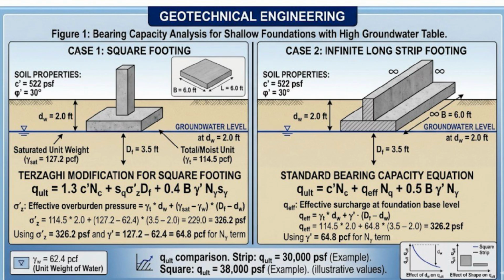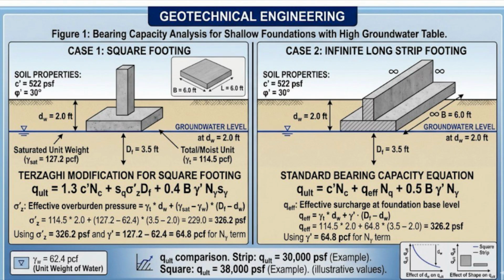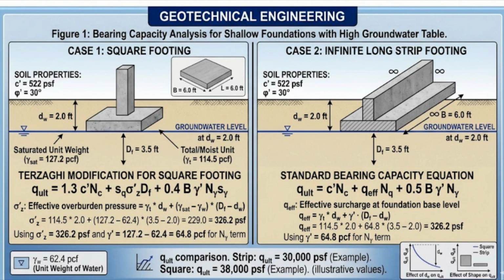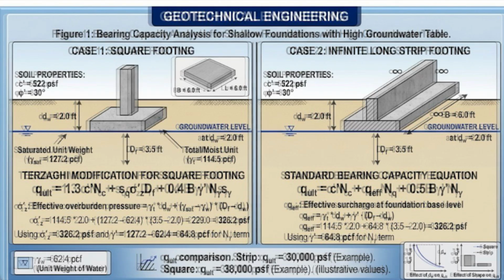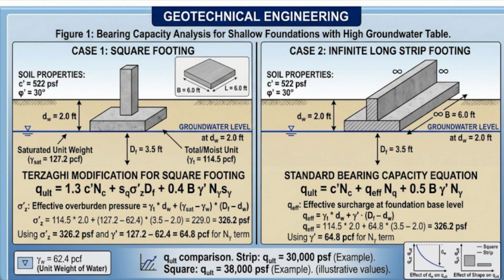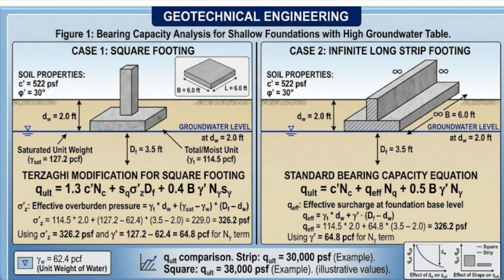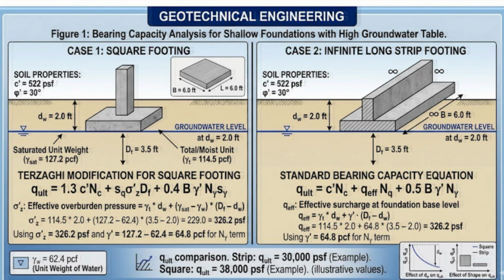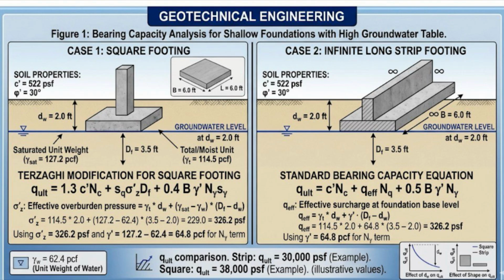Navigating Bearing Capacity with High Groundwater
In this technical deep dive, we explore the critical intersection of soil mechanics and hydrology. When the groundwater table rises above the base of a shallow foundation, the rules of geotechnical design shift significantly. This episode breaks down the mechanical impacts of saturation on both \phi (frictional) and c (cohesive) soil profiles.
We examine the specific mathematical adjustments required for two primary foundation geometries: the infinitely long strip footing and the square footing. You’ll learn how to calculate effective overburden pressure (q) when the water table sits between the ground surface and the embedment depth (D_f), and why the buoyant unit weight (\gamma') is your most important variable in preventing shear failure.
Key topics include:
• The Buoyancy Effect: How submerged unit weights reduce the soil's self-weight contribution.
• Effective Stress Analysis: Adjusting the Terzaghi and Meyerhof equations for the N_q and N_{\gamma} terms.
• Geometric Nuances: Applying shape factors (s_c, s_{\gamma}) to square footings in saturated conditions.
• The Cohesion Safety Net: Understanding why the c'N_c term remains a vital constant in \phi-c soils.

Online Calculator